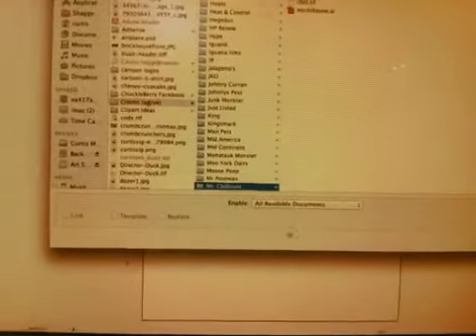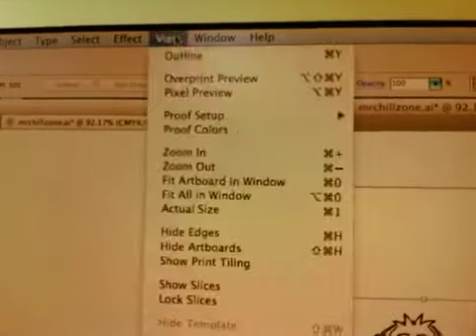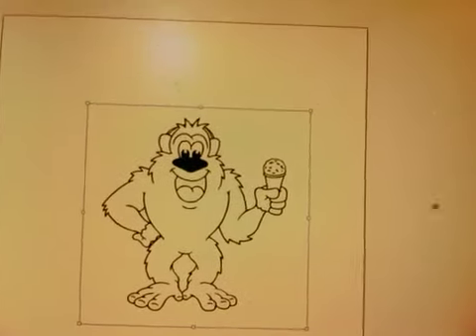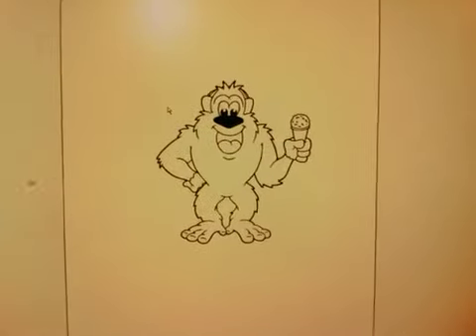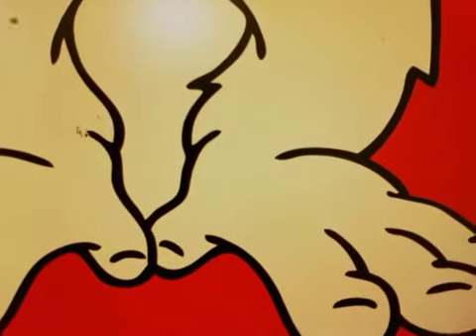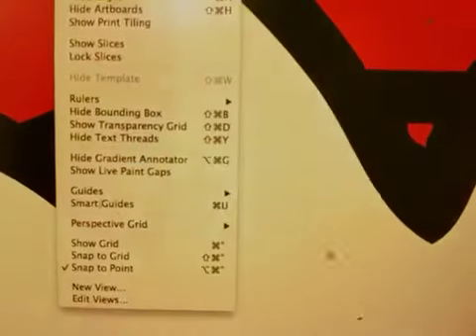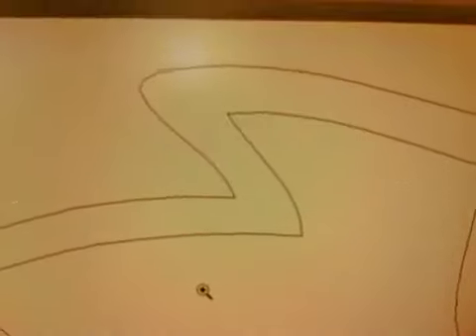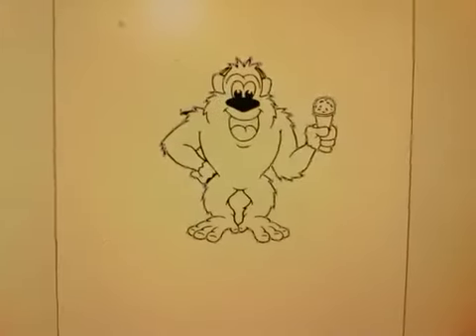How to create a cartoon logo V3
Converting an inked Photoshop tiff into an Illustrator vector file.